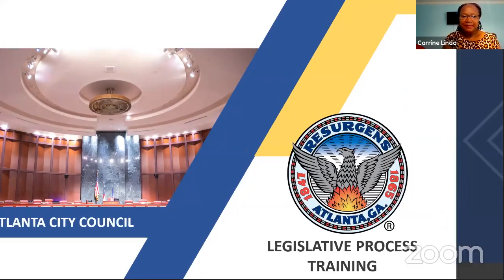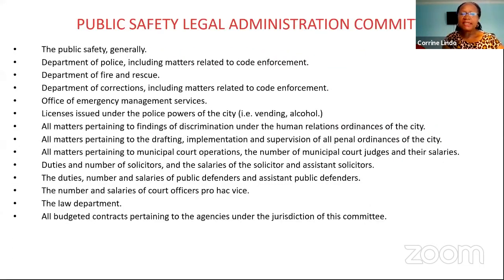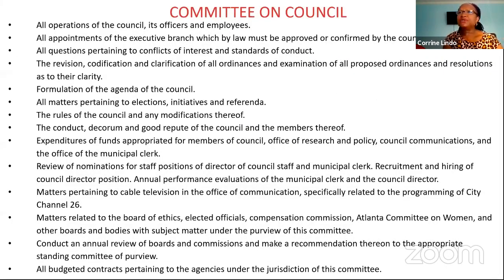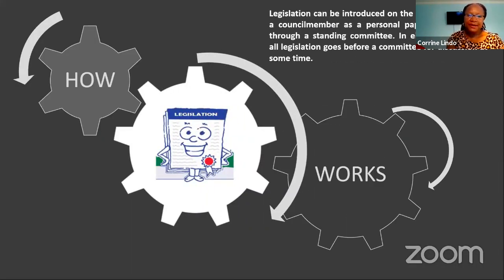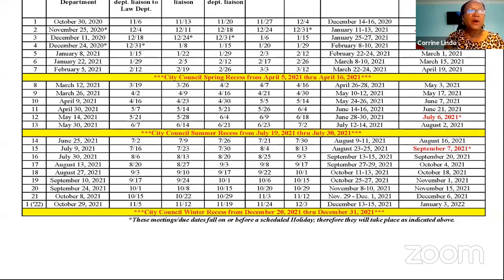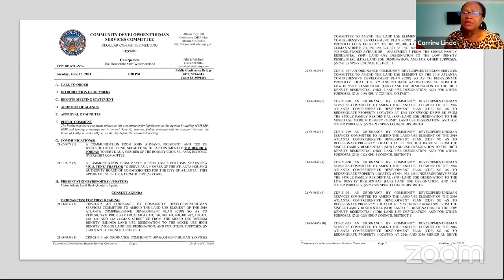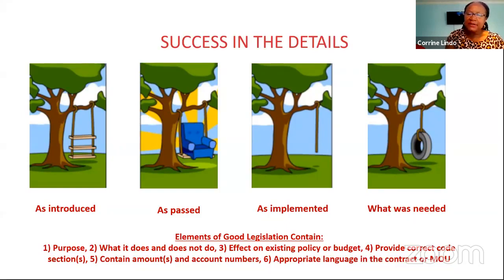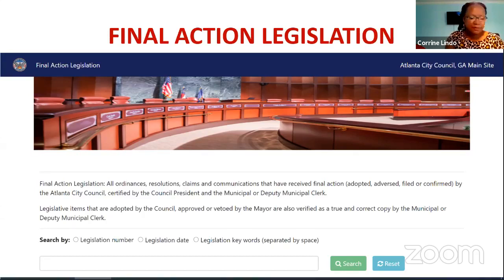WB 1006 - The Legislative Process